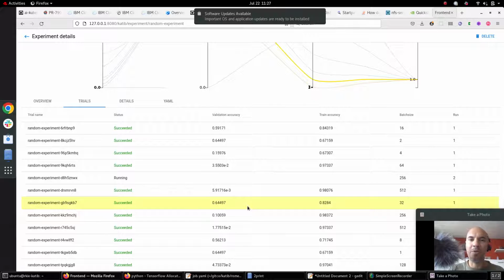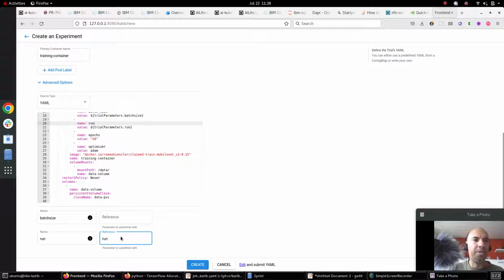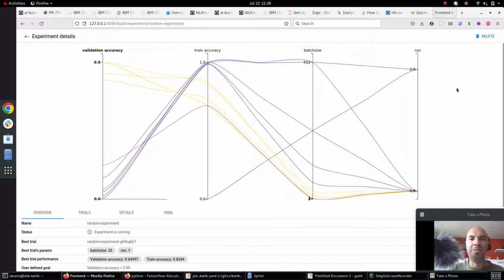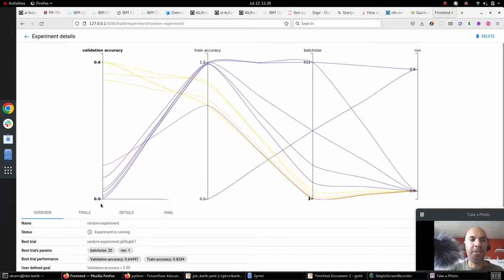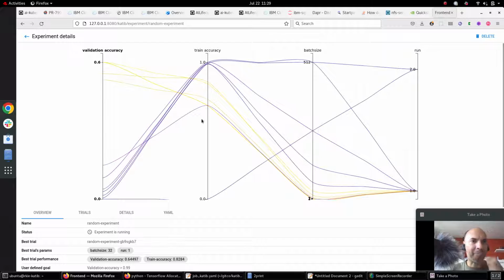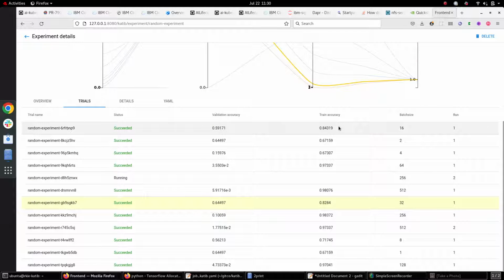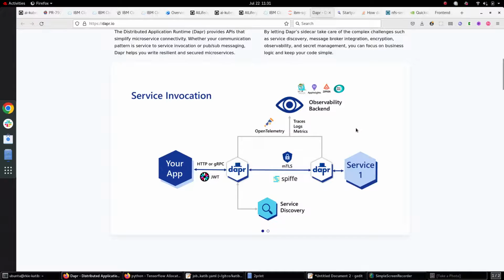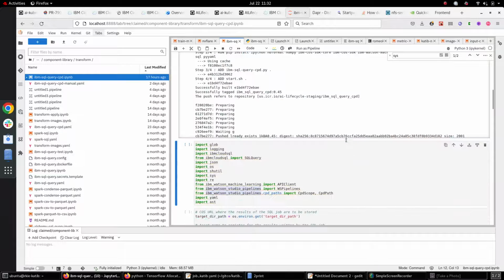Batch size IS a hyperparameter! proven with tensorflow